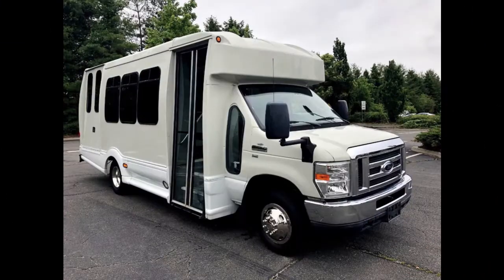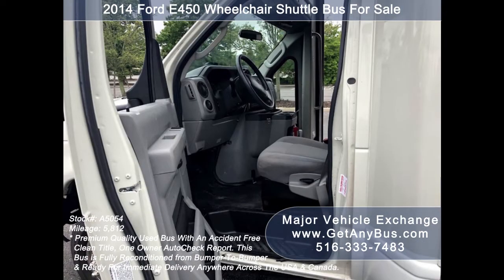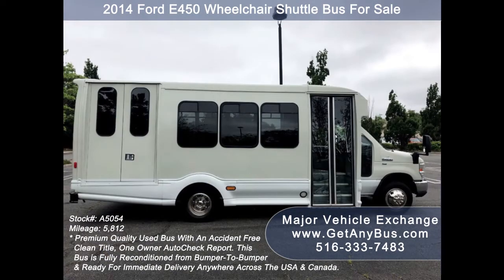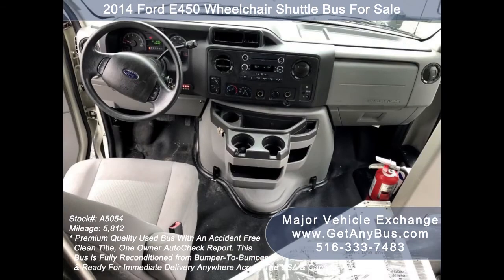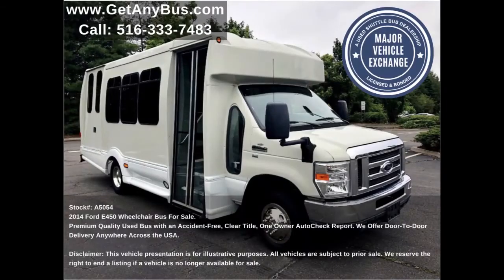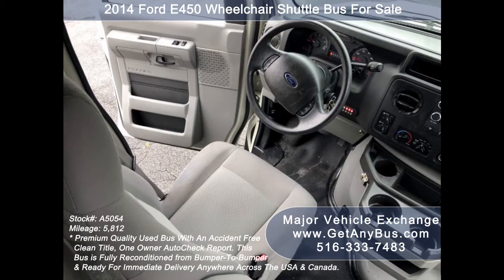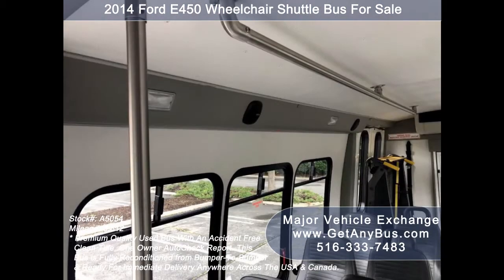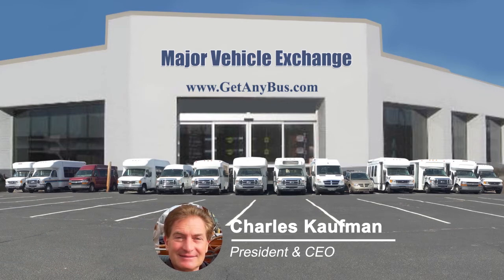Recreational buses for sale | 2014 Ford E450 Wheelchair Bus For Sale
5,000 Mile TurtleTop Shuttle Excellent Condition

Miles 5,812

Drivetrain

Exterior Color

Interior

Stock # A5054

VIN # 1FDEE4FL6EDA60568

Warranty

Some of our used vehicles may be subject to unrepaired safety recalls. Check for a vehicle’s unrepaired recalls by VIN

Vehicle Overview

2014 FORD E-450 TURTLETOP WHEELCHAIR LIFT SHUTTLE BUS

GREAT SELECTION OF USED BUSES FOR CHURCH, SHUTTLE SERVICE, ADULT RECREATION, TOUR, CHARTER AND MOBILITY TRANSPORTATION.

ELECTRIC DOOR - EXTRA HIGH CAPACITY AIR CONDITIONING FRONT & REAR - ANTI-LOCK BRAKES - REAR DOOR - AM/FM CD STEREO WITH SPEAKERS THROUGHOUT.

Major Vehicle Exchange presents this 2014 Ford E-450 TurtleTop Odyssey shuttle bus, well maintained and equipped with a reliable 5.4L Ford V-8 engine and automatic transmission with overdrive. Just 5,000 miles! It delivers a smooth and quiet ride and will get your group to their destination in comfort thanks to dual A/C and heat and excellent quality seats in vinyl with armrests and seat belts for up to 15 total seats including an additional single flip seat plus 2 wheelchair positions.  Can be reconfigured for up to 16 seats plus driver. Clean title, One Owner Vehicle per AutoCheck.

We have reconditioned this bus as needed and have detailed it to give it an excellent appearance. The bus is in mint condition and was very well cared for and serviced regularly. As part of our reconditioning process, the bus was fully serviced and inspected. Any repairs were done as needed to make this bus fit for any use. The cabin looks almost new and the exterior of the bus was just detailed for a like-new appearance. All electrical and mechanical equipment is in proper working order. There are no known problems with this vehicle and the bus is 100% ready to go.